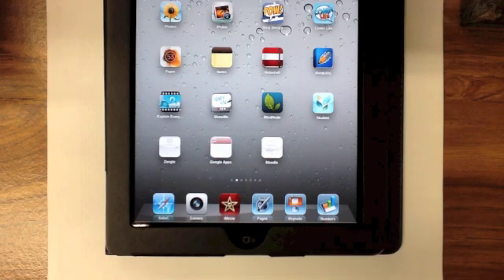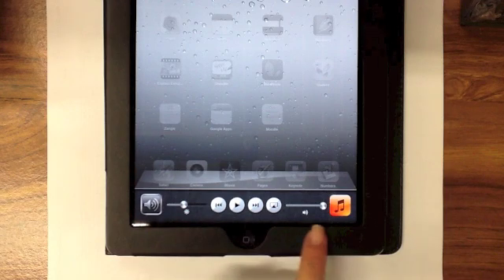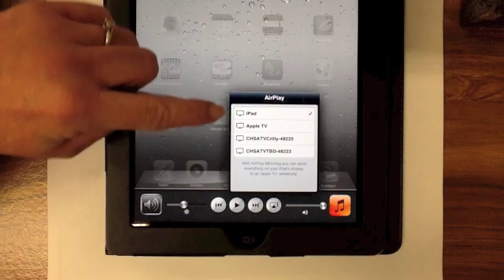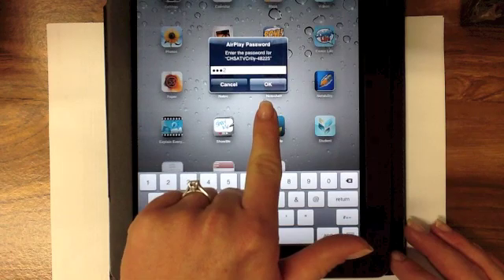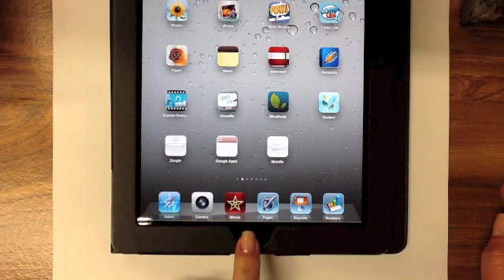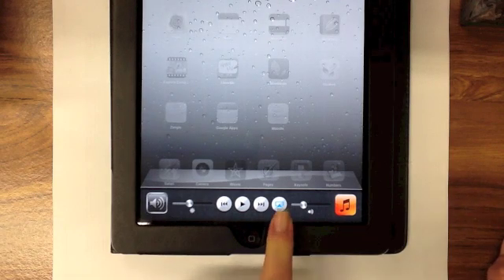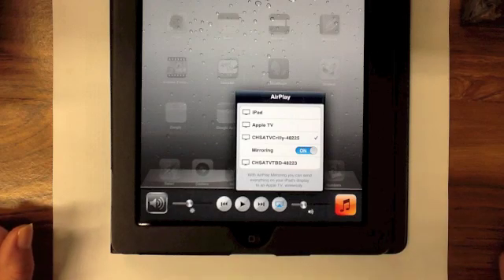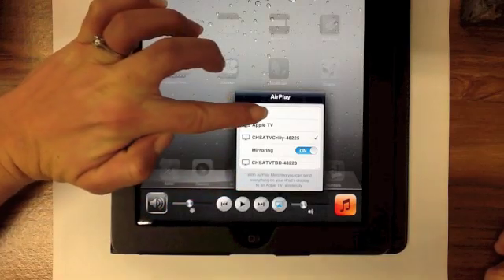Project IPad to Apple TV Using AirPlay Mirroring